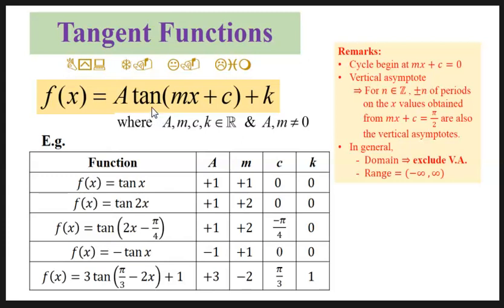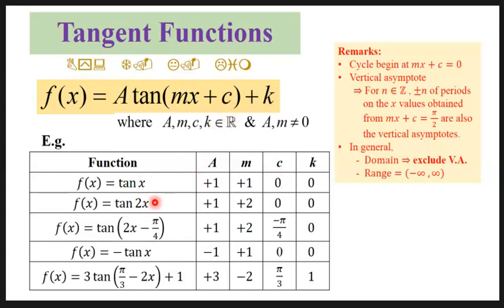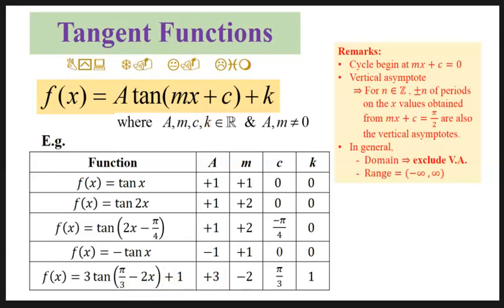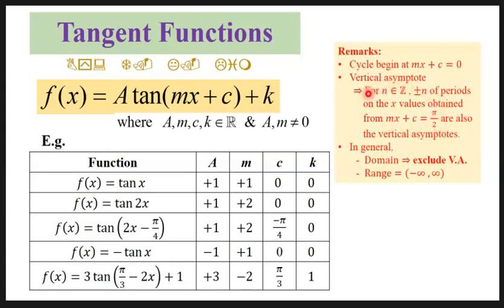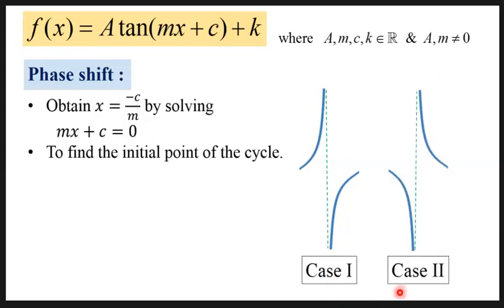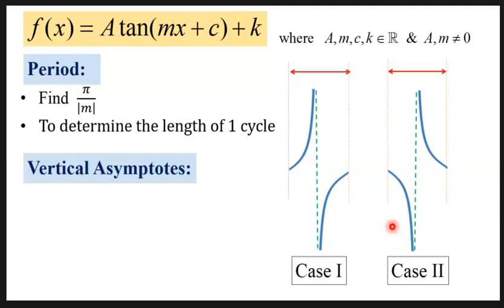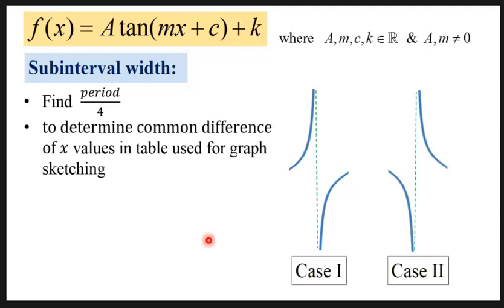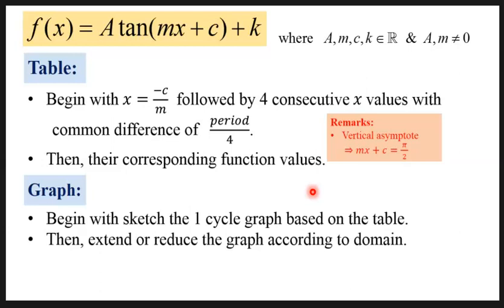Graph Sketching for Tangent functions (Intro)